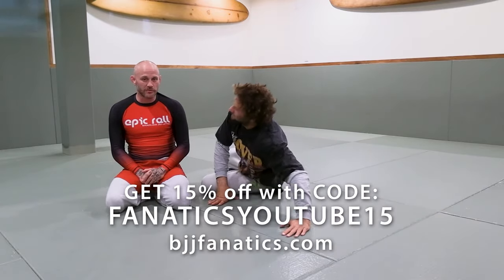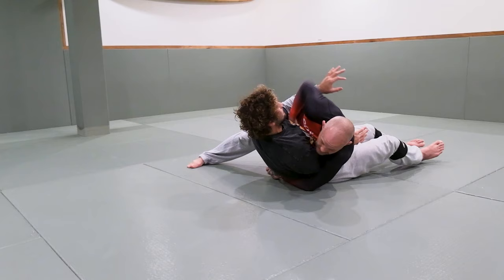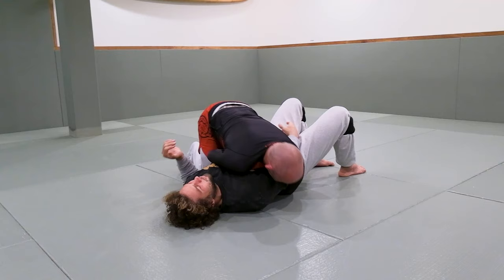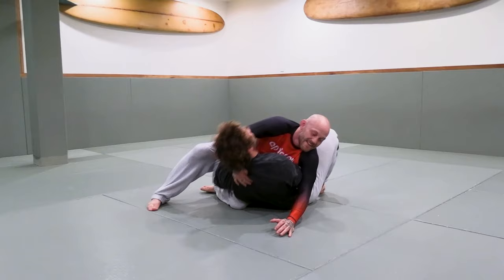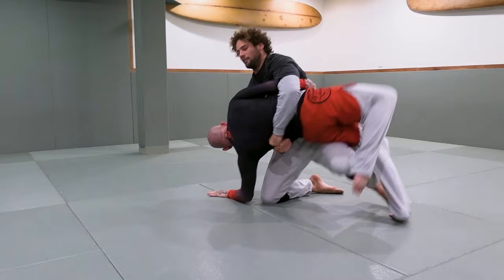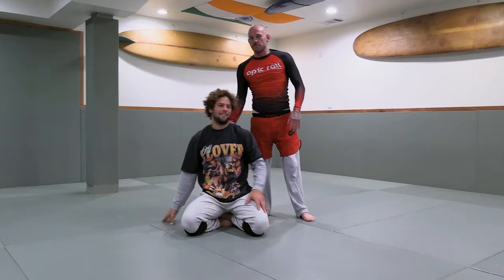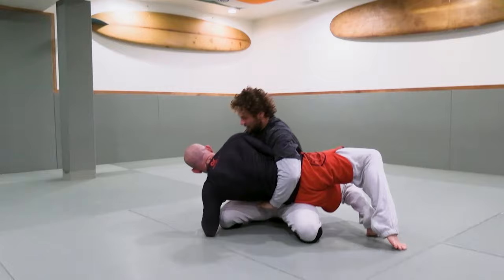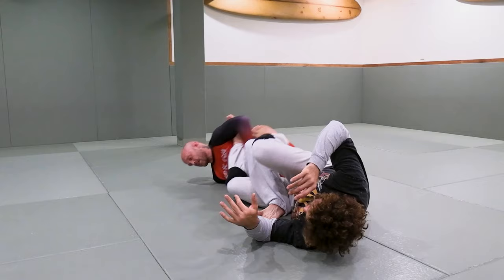Reverse Body Lock From Side Mount by Jeff Glover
REVERSE BODY LOCK FROM SIDE MOUNT